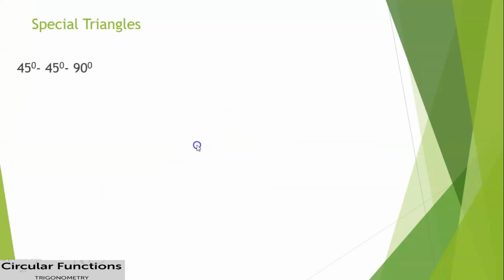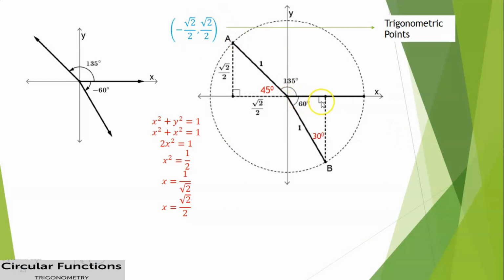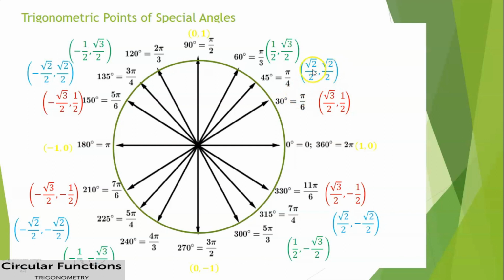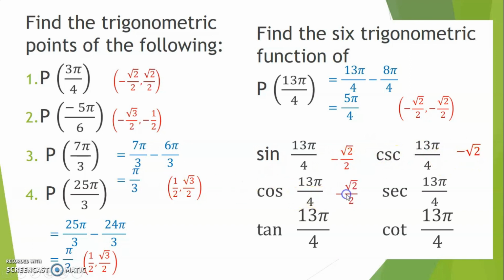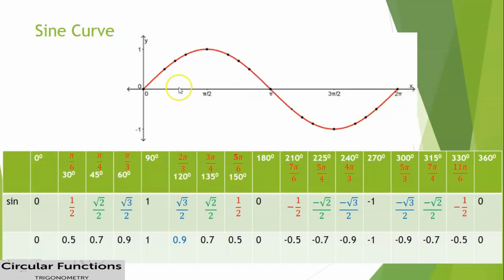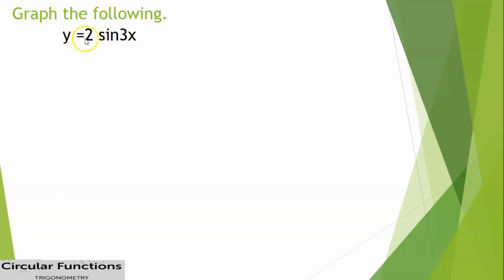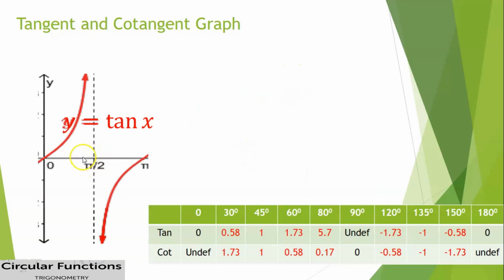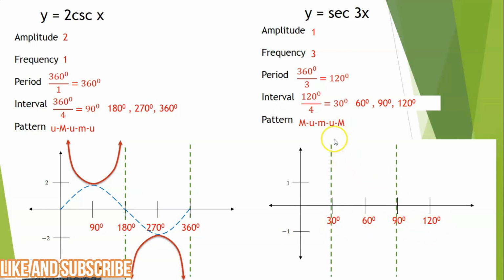Circular Functions and Its Graph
00:20 Special Triangles
01:21 Reference Angles
02:25 The Six Trigonometric Functions and Trig
04:06  Understanding the Trigonometric Points
08:02 Trigonometric Points of the Six Circular Functions
09:21 Signs of the 6 Trigonometric Functions
10:21 Trigonometric Points of Special Angles
12:35 Trigonometric Points Using Your Own Hand
14:48 Drill Finding Trigonometric Points
21:48 Graphs of Trigonometric Functions
21:55 Understanding Sine Curve
25:01 Graphs of Sine and Cosine Curve
32:55 Graph of Cosecant
34:27 Graph of Secant
35:31 Graph of Tangent and Cotangent Graphs